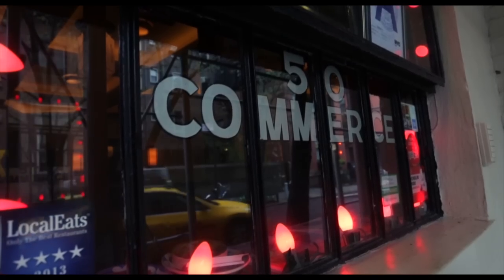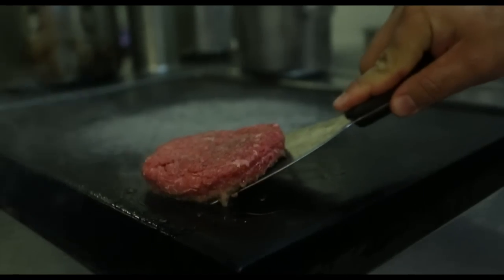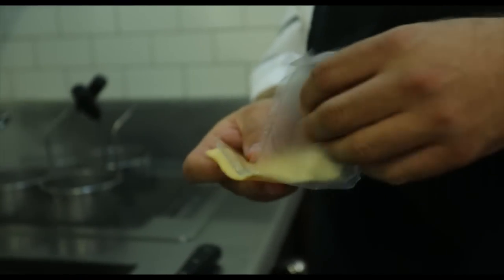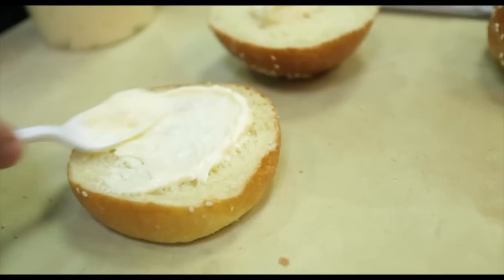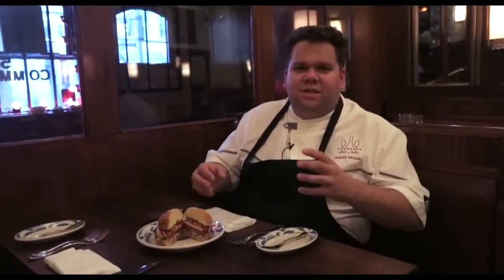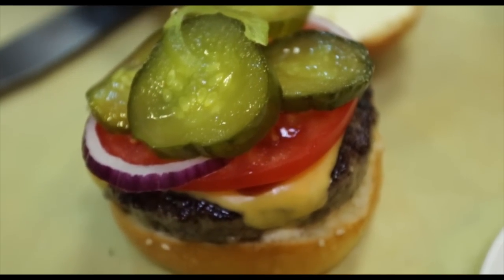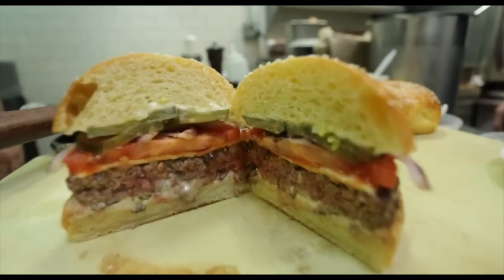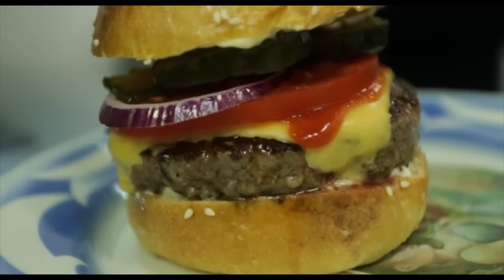Eater Presents Burger Week at Commerce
Burger week 2013.